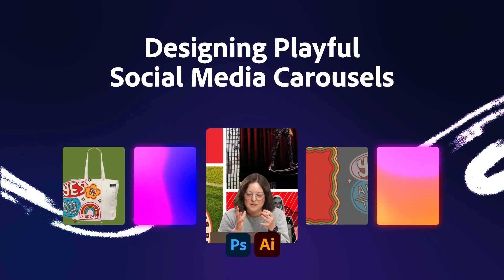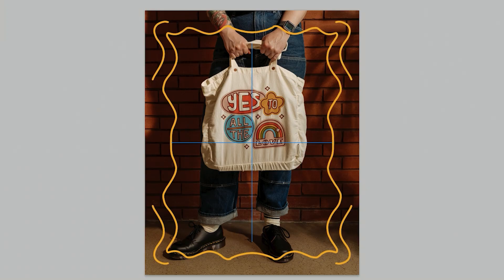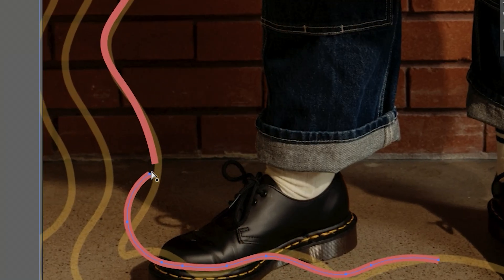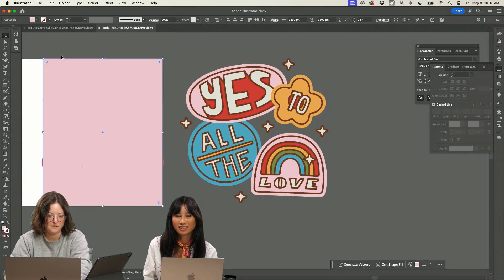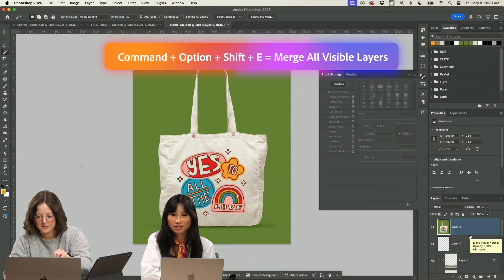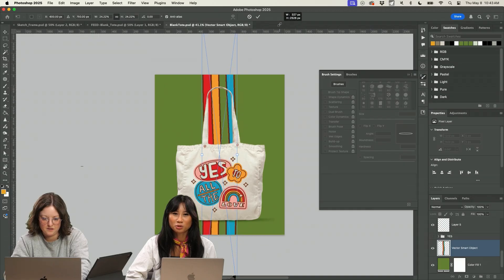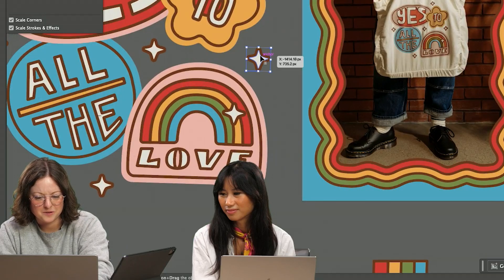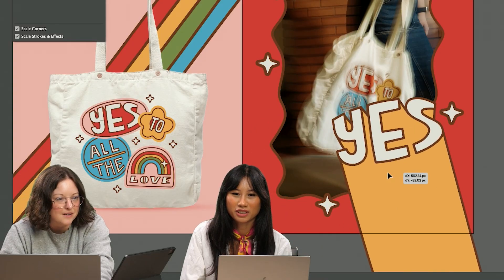Make Your Social Media Carousels POP With Carra Sykes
Create seamless Social Media carousels in Adobe Illustrator using illustrator tricks and all of Carra Sykes's most used shortcuts - spoiler alert, she knows TONS of them!! It's time to level up your socials and master the art of Carousels.